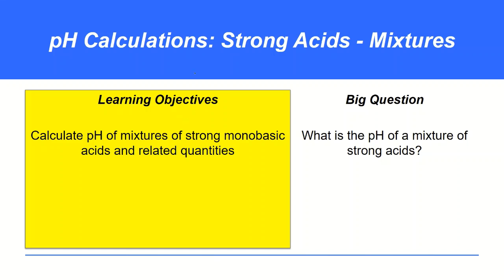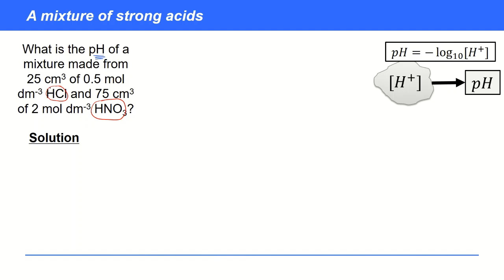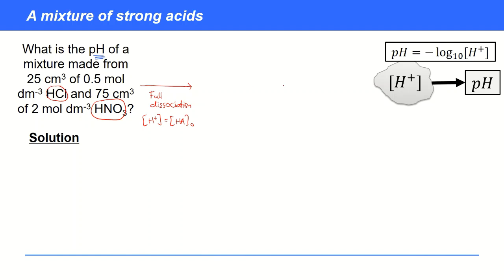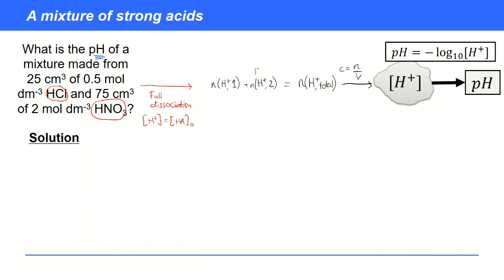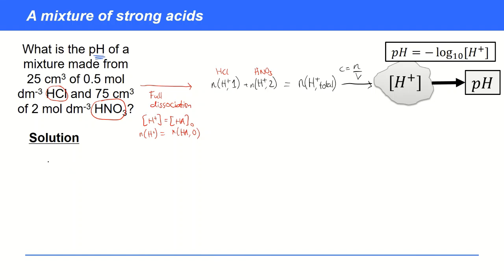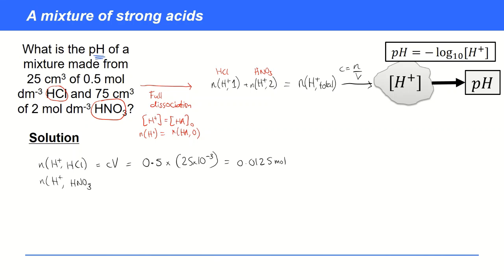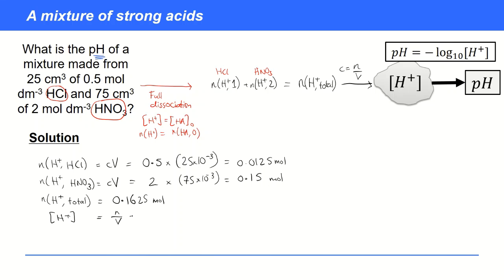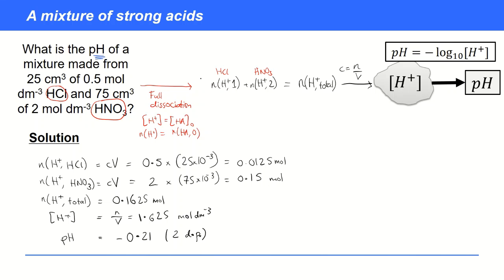KAC27.12a - Acids & pH: pH Calculations - Mixtures of Strong Acids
How can you work out the pH of a mixture of strong acids?

This video explains that while the assumptions are the same as for a single strong acid, care must be taken to work out the concentration of hydrogen ions